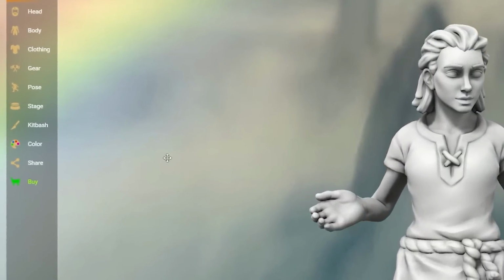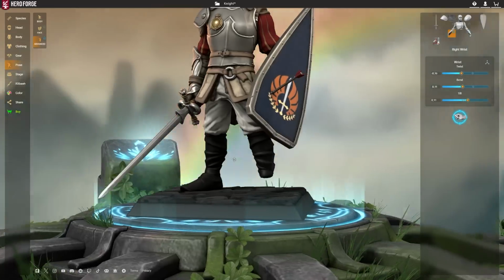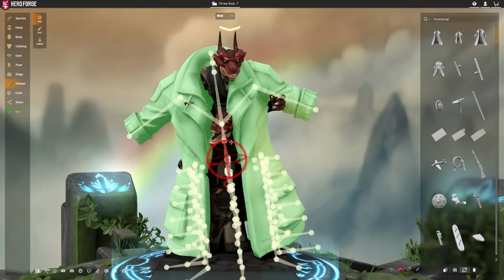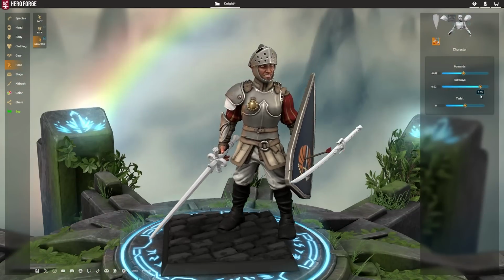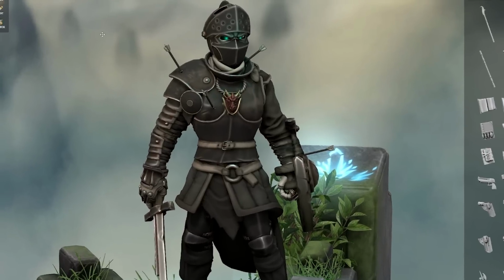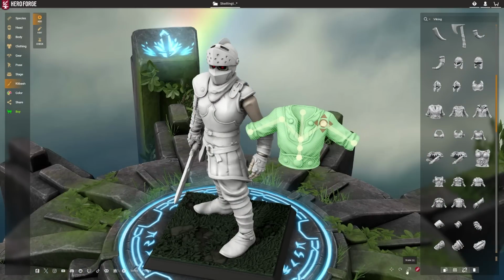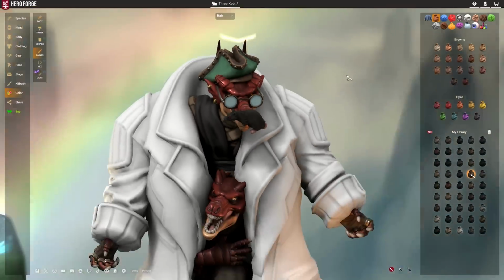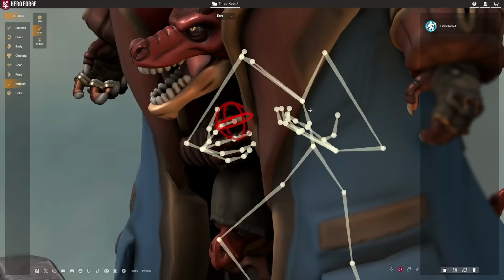Tutorial | Kitbashing 101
Kitbashing is finally here for Pro/Pro+ subscribers, and with it comes endless options for elevating your character creation to a whole new level. Whether you want a shield made out of a scaled-up amulet, the perfect perky ponytail made with layered hairstyles, or just want to finally be able to play three kobolds in a trench coat, we have the tools to make that dream a reality. To help you get started on your adventure, check out this helpful tutorial, which covers the basics of the Kitbashing tool, as well as tips and tricks to make sure your mini is perfect--and printable!

Video, voiceover, and editing by @Derfholm